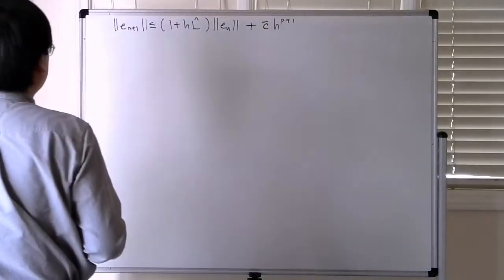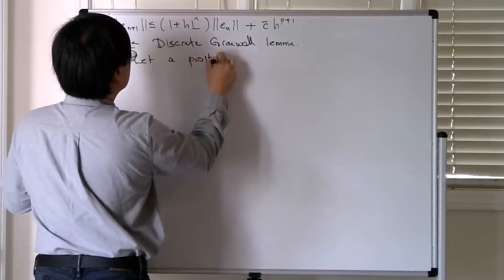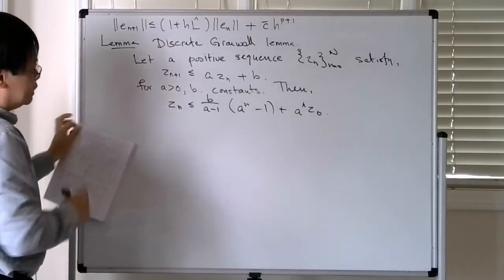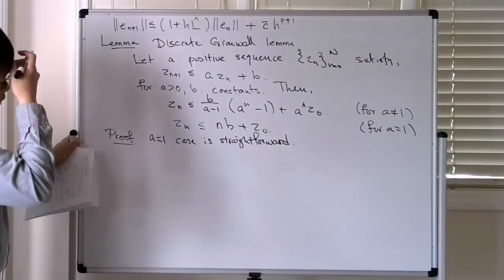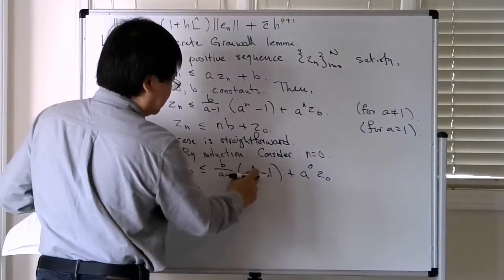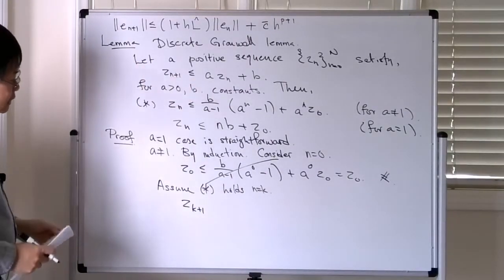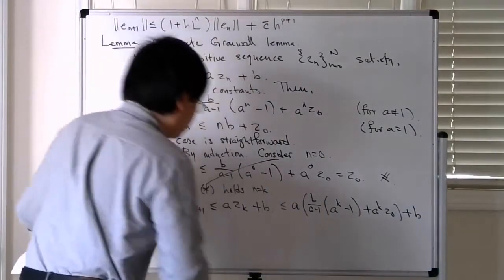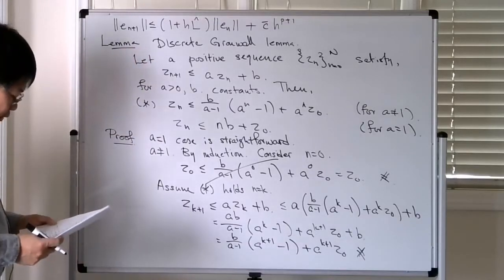Convergence of generalized one-step method - Part 2 - Discrete Gronwall